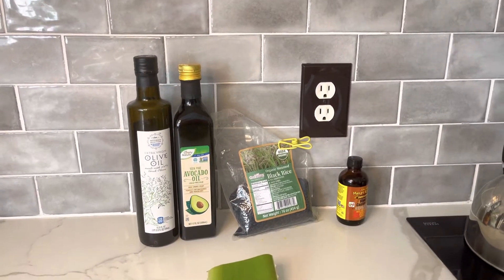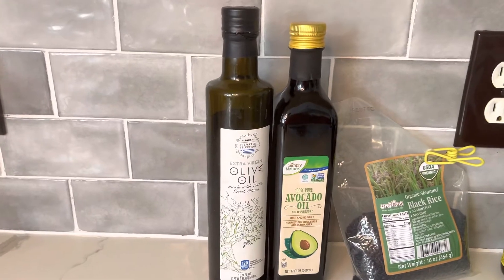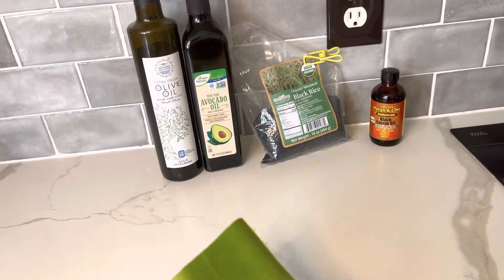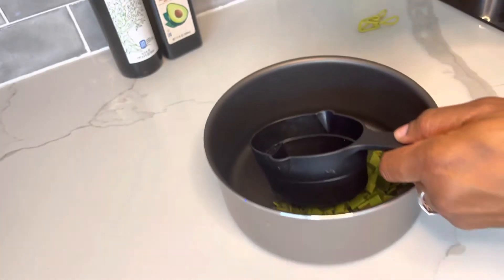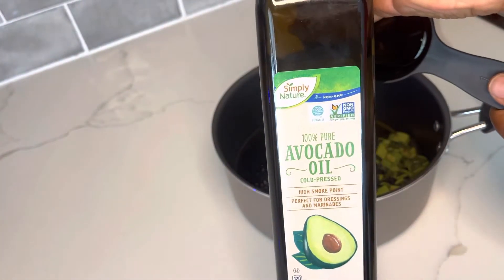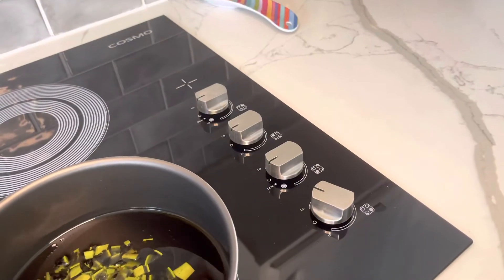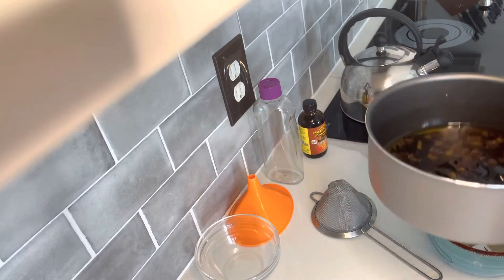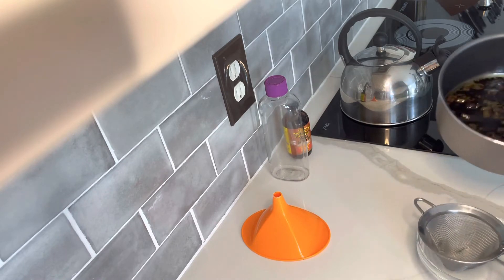How to make hair growth oil blend for regular hair, itchy scalp & against dandruff.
This video is about an eco friendly oil blend for hair. This oil, used with my special hair treatment will make your hair grow longer, healthier and stronger.